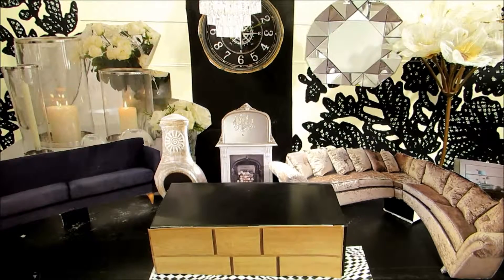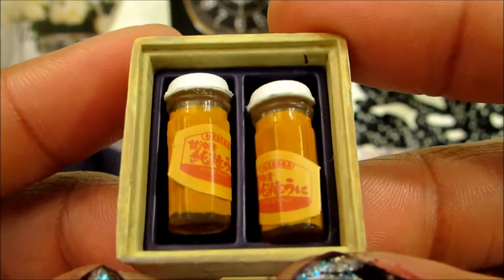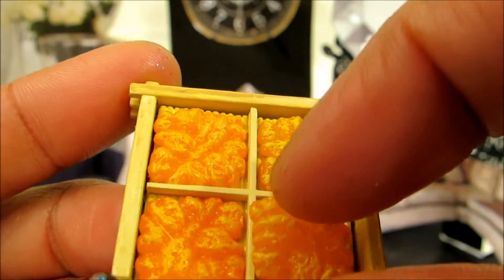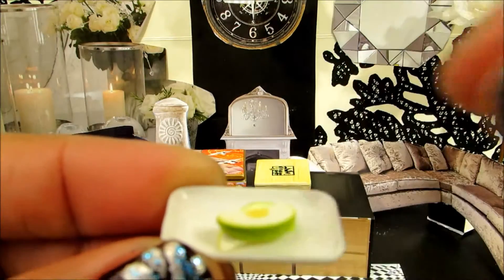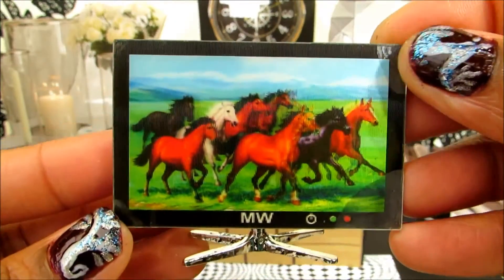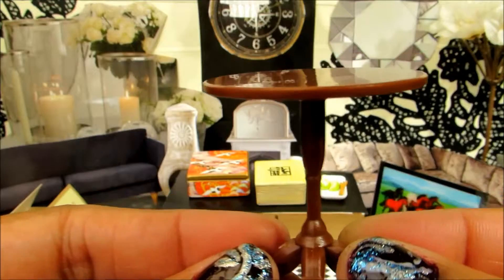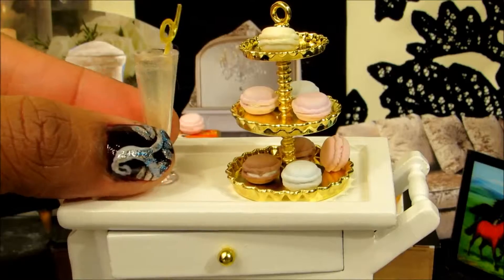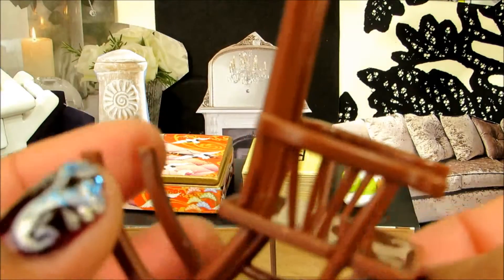Toys Club - Re ment Fake Food Collectables and Furniture - SURPRISE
1) Collectables for ages 12 and up.
2) Those collectibles are not toys for a young child.
3) You keep them displayed as a collection.
4) They are not magnets.
5) They snap in place or are just set in place.